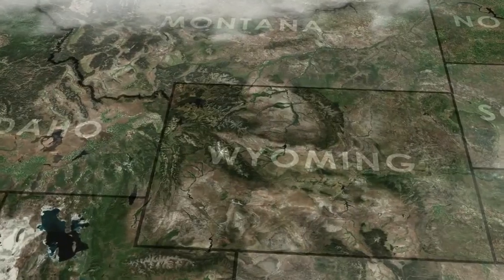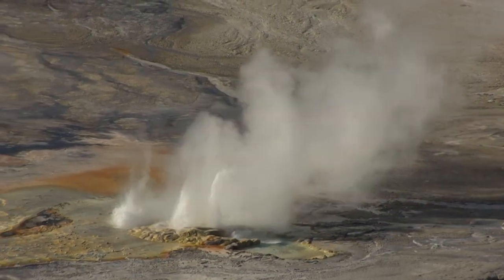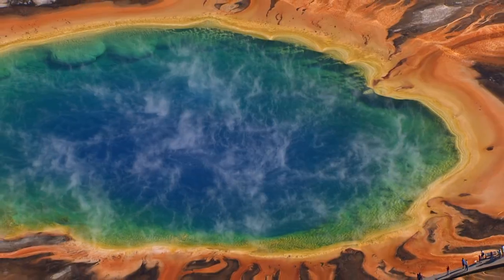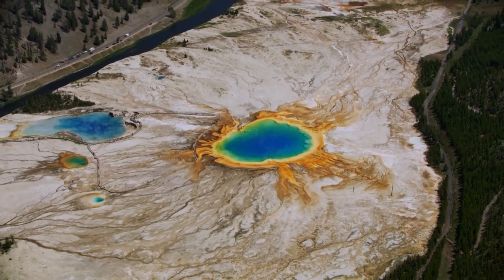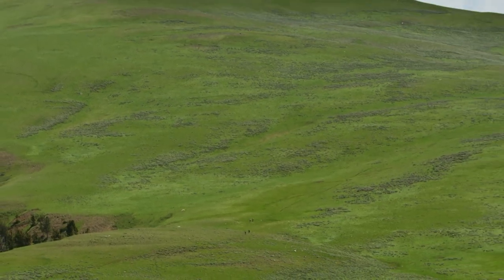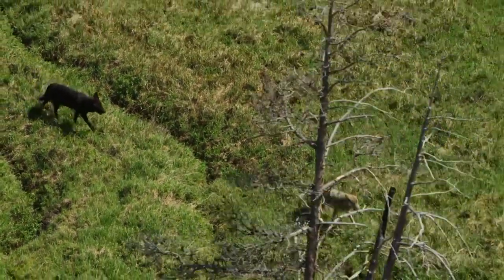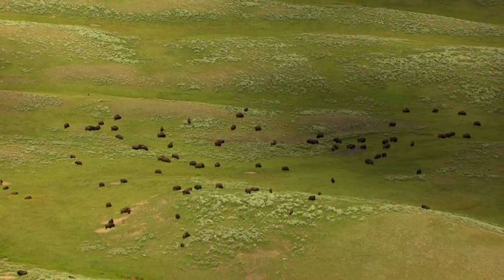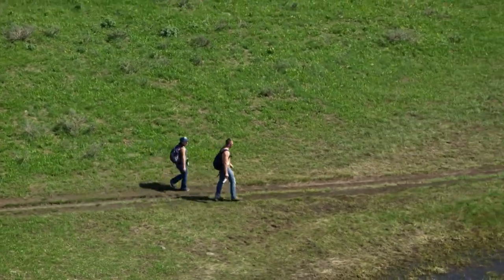How the Grand Prismatic Spring Gets Its Kaleidoscopic Colors 🌈 Aerial America | Smithsonian Channel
The beating heart of Yellowstone National Park is without a doubt the Grand Prismatic–the largest hot spring in the US. Its colorful bands are the product of hardy bacteria and algae that live in the scorching water.